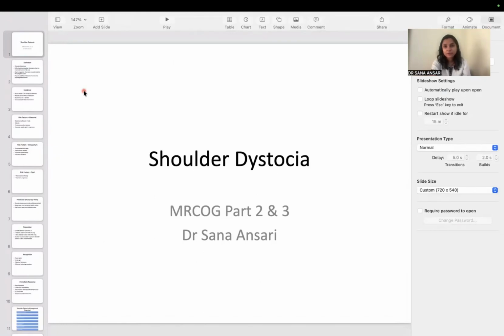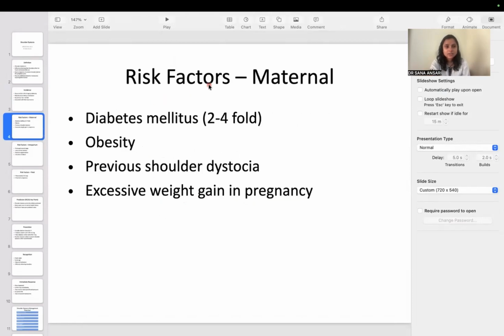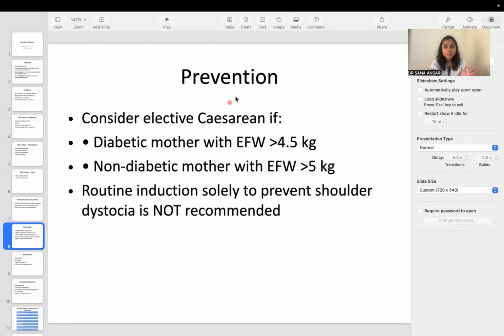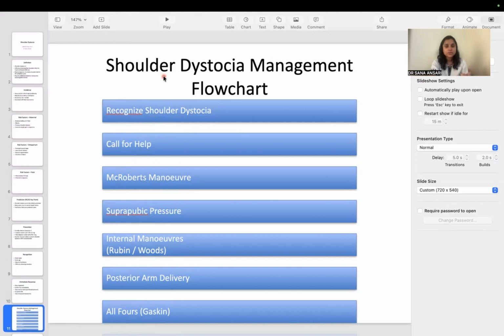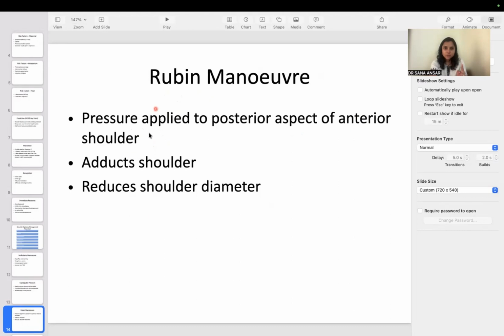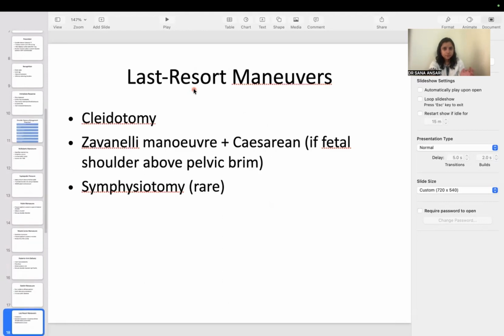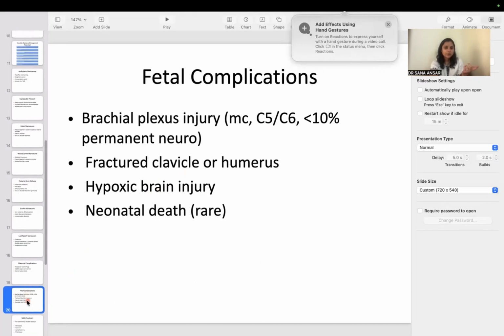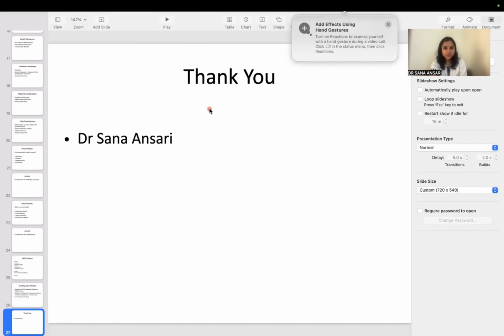Shoulder Dystocia in 5 Minutes | MRCOG Part 2 Must-Know Cases & Maneuvers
Shoulder dystocia is one of the most important obstetric emergencies for MRCOG Part 2 & 3 exams.

In this video, I break it down into a simple, easy-to-remember approach based on Green-top Guidelines.

🔑 What you will learn:
• Definition & risk factors
• Early recognition in labour
• Stepwise management (HELPERR mnemonic)
• Key maneuvers – McRoberts, suprapubic pressure, internal rotation
📚 This is a must-watch for:
✔️ OBG  residents

💡 Remember: In exams, structured management = marks!